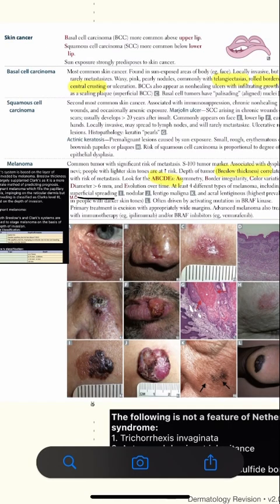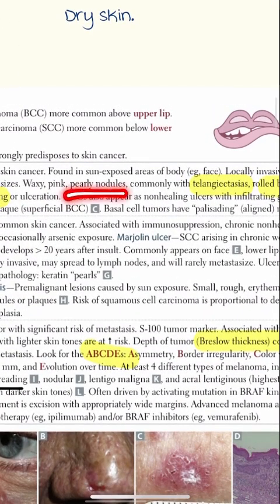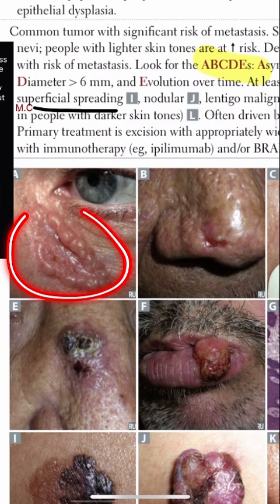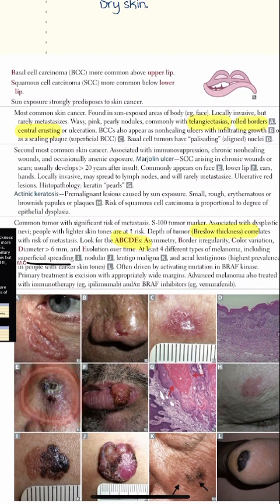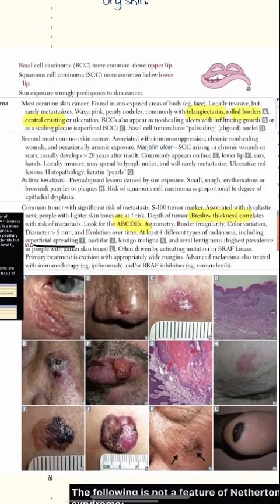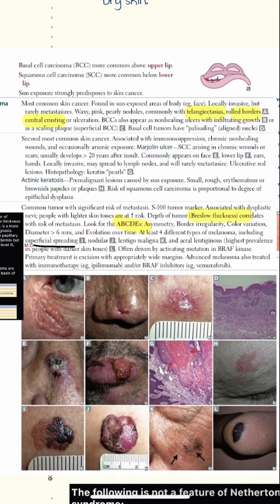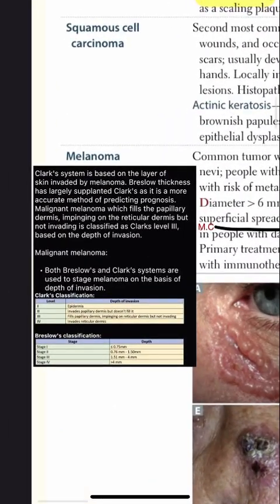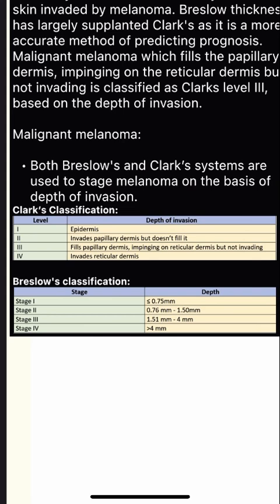Dermatology | Skin Malignancy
Source & Credit  :- Marrow & reflex apps